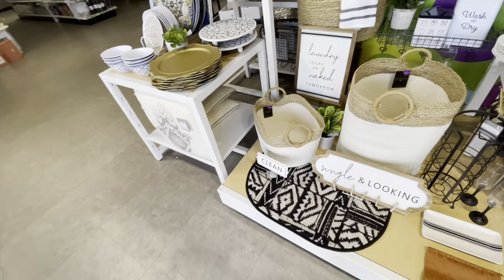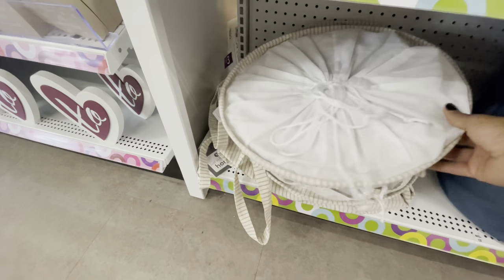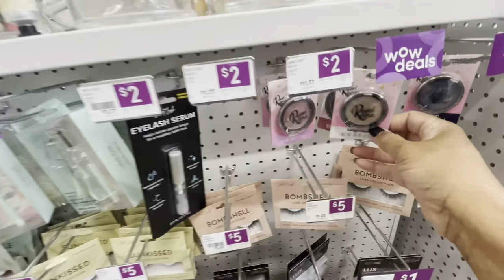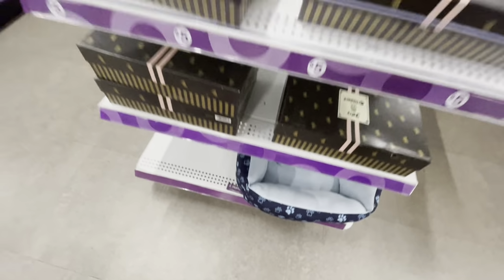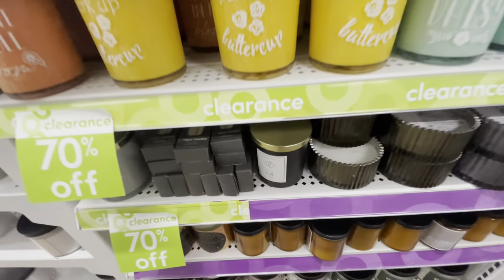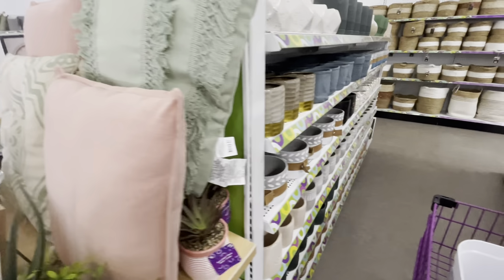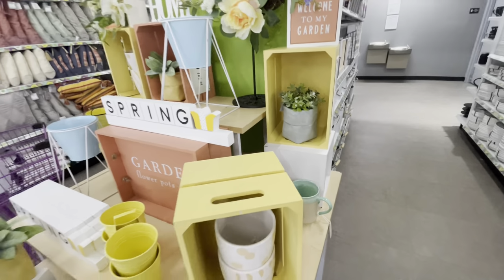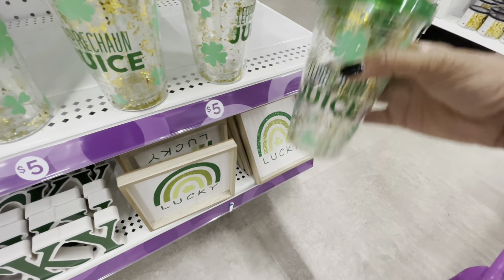NEW DOLLAR STORE* POP SHELF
POP SHELF* BROWSE WITH  ME

I love Tik Tok:
MsQueenb3